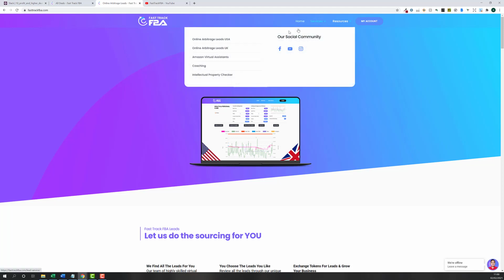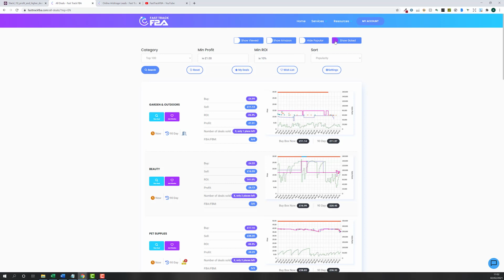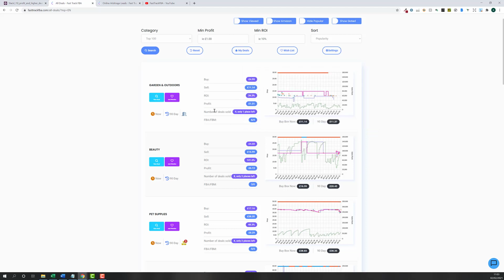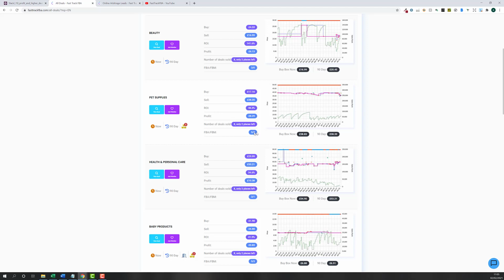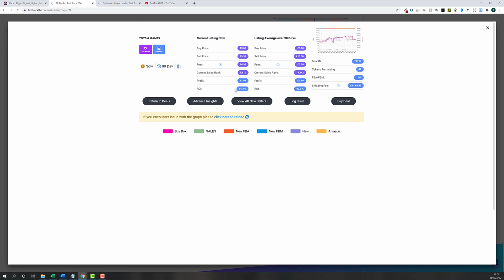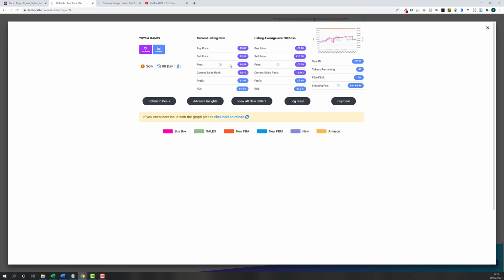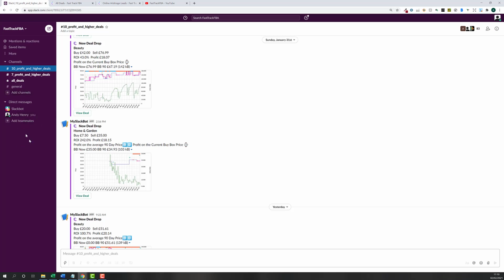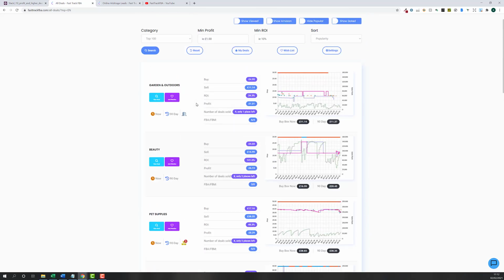FasttrackFBA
Finding profitable products to sell on Amazon can seem hard when you start so in this video I share how I use FastTrackFBA sourcing service to quickly and easily find new profitable products each day so that you can see how you could do the same.

SellerToolKit - How to see your profit, reprice your stock and get Amazon to pay you properly.

Other cool Amazon related stuff:
AMZanalyzer Tool

Arbitrage Hero

Single sheets : SAVE15AA
Silver and Gold packages have the same code: SAVE20AA

Gear I use:

Packing Scales:

Dymo FNSKU Printer:

Shipping label Thermal Printer:

Blue Yeti Mic with desk mount/arm:

Blue Yeti standing mic:

Blue Snowball mic:

Logitec web cam:

"Samsung 32"" 4K monitor:"

Monitor mount pole:

Standing Desk:

Standing Desk Mat:

Desk Mount Arm:

Ring light:

Studio Lights:

Elgato pop Up Green Screen:

Elgato Game Capture Card:

Elgato Game Capture Box:

Elgato Stream Deck:

DJI Osmo Mobile 2 Gimbal: